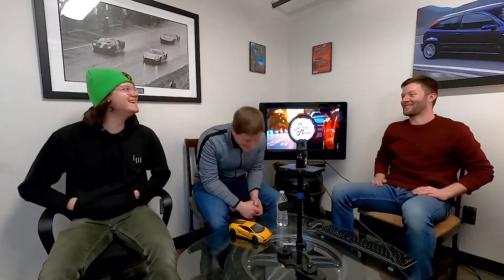Ep. 7 | DM Podcast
We had a week of good cars! The Lexus ES and BMW M240i left us very little to complain about. And the Kia Stinger GT that we're getting this week should also be very good. But the Toyota 4Runner has its work cut out to woo Chris. And Nathan gets angry at Ford. And we didn't make fun of Stellantis this time.